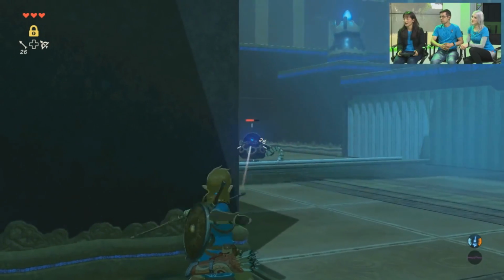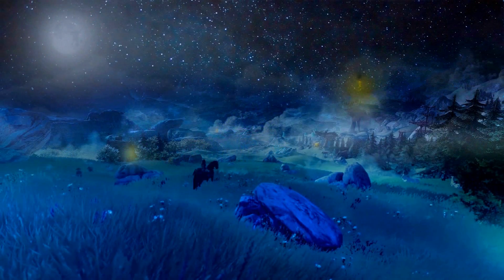NEW Guardian in Breath of the Wild! Analysis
Nintendo shared a screenshot showing off a new variant of the Guardian enemy in Breath of the Wild! I analyse it.

The Guardians are huge octopus-like robots, probably built by the Sheikah. We've seen the huge ones in the overworld, and smaller ones in the Shrines of Trials, but recently Nintendo posted a screenshot of a new sword-wielding variant locked in one on one combat with Link! I analyse the screenshot.